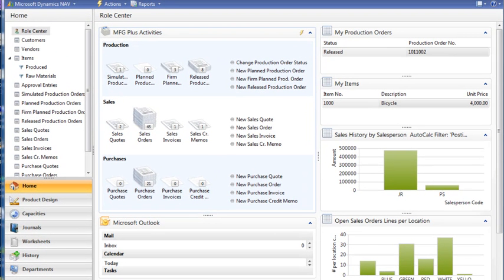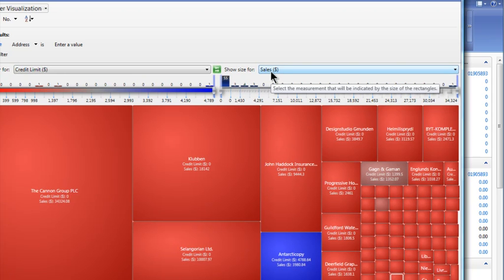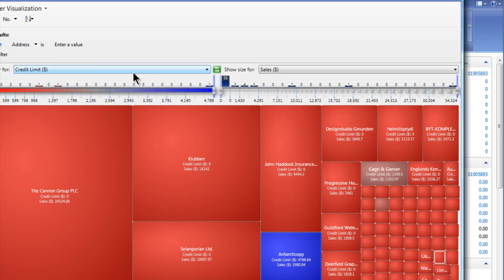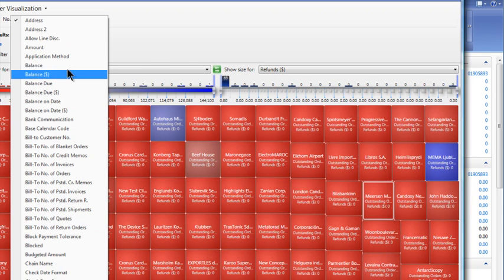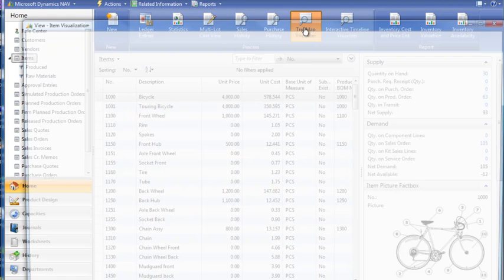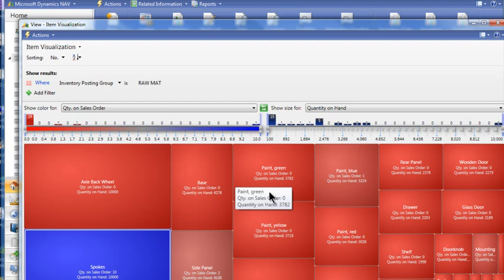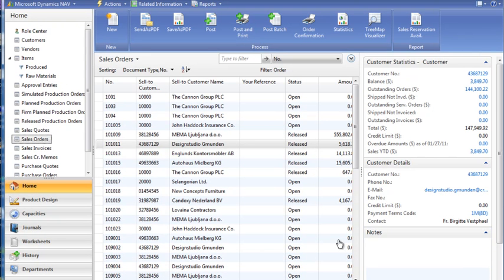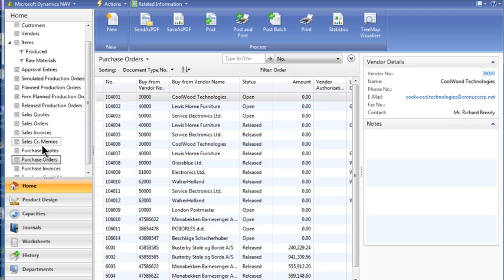Microsoft Dynamics NAV Tree Map Visualization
How to use the Microsoft Tree Map visualizations.